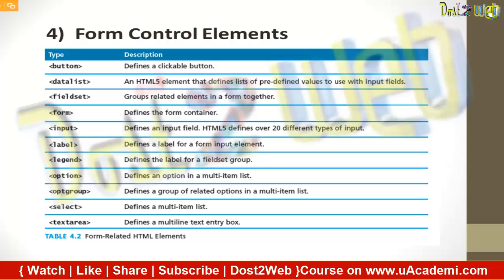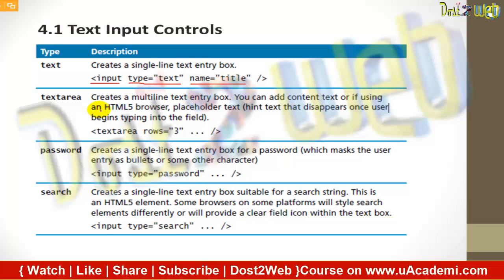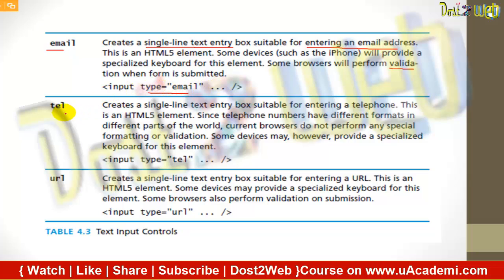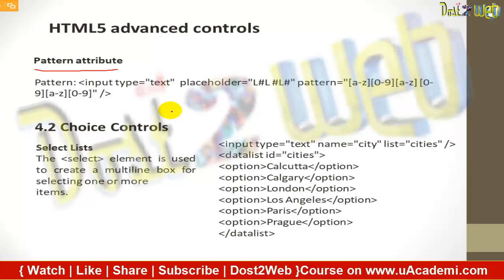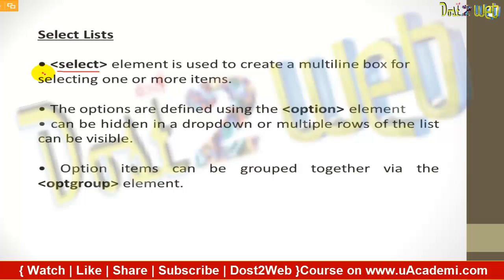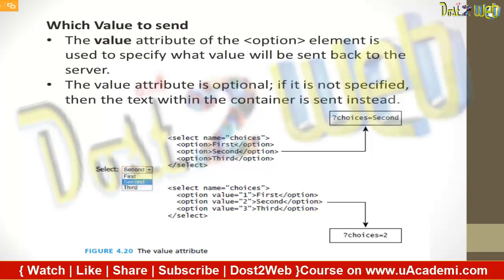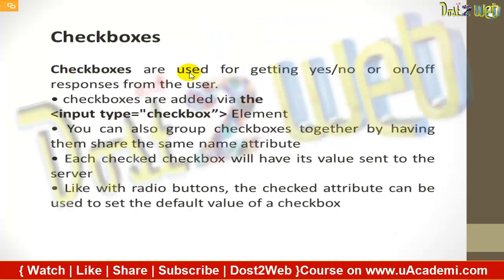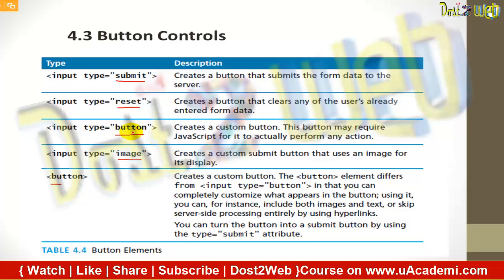Module 2 Form Control